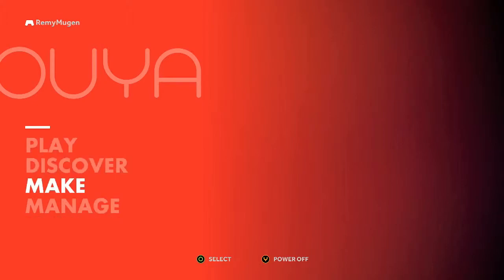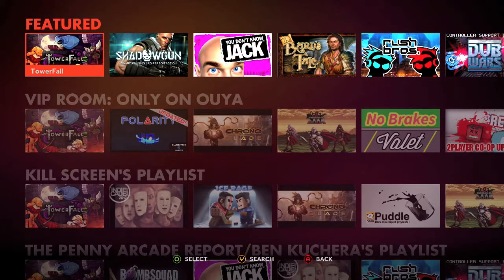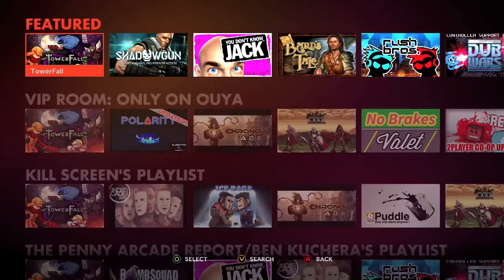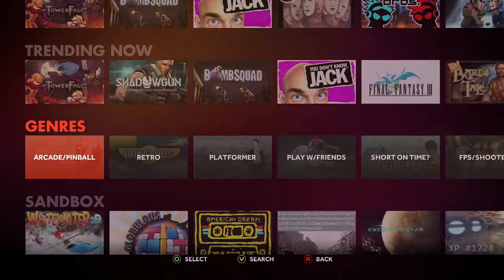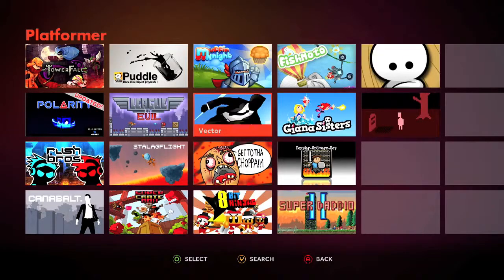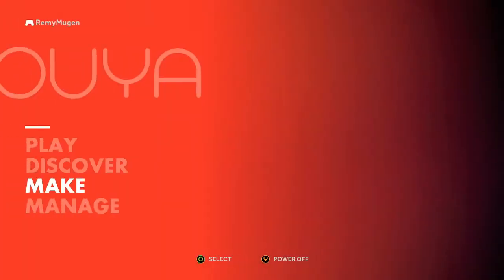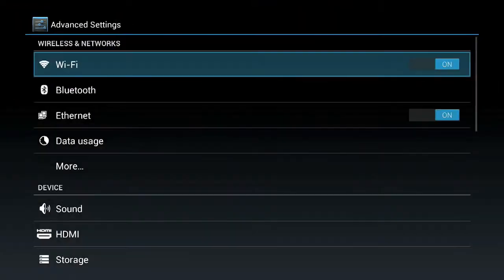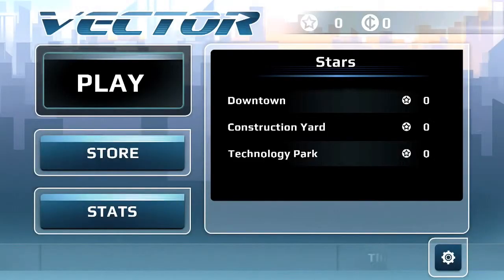Ouya Games & Menu Overview